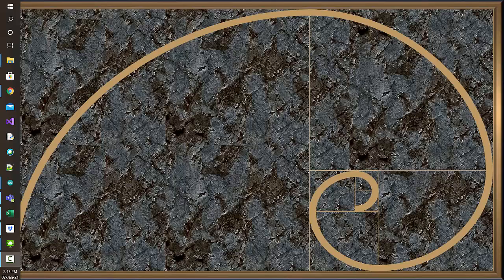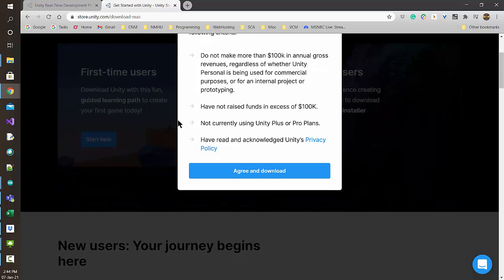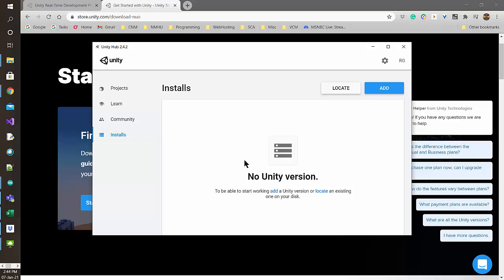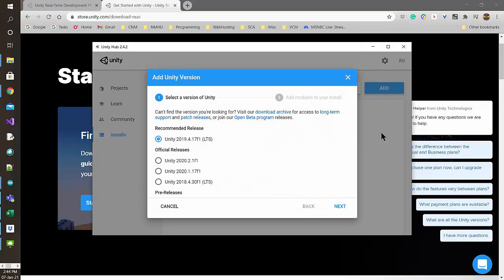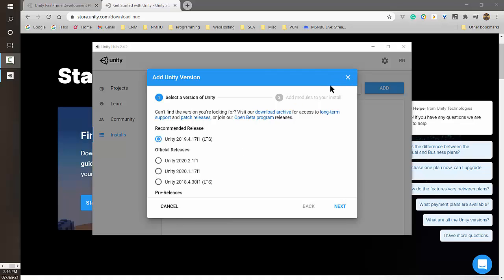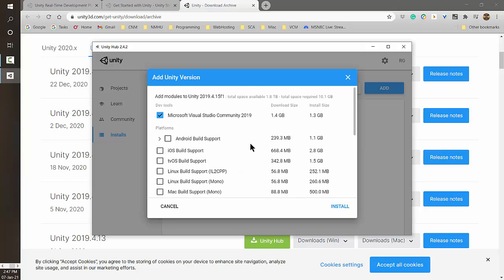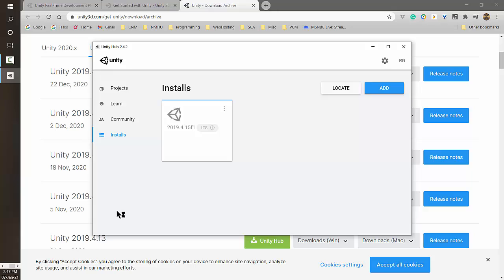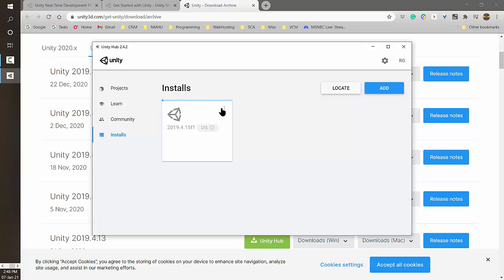How to install Unity